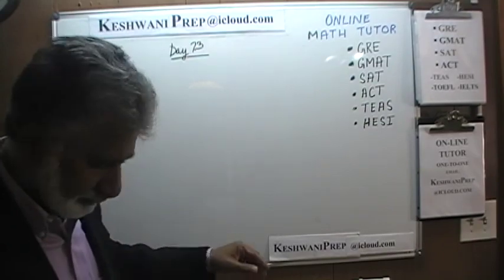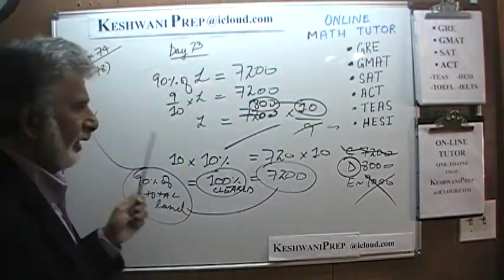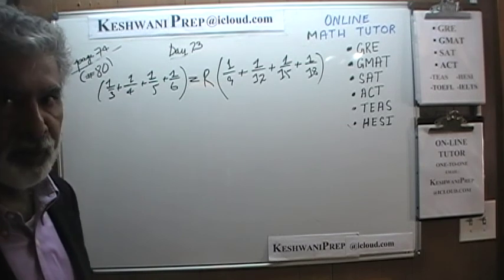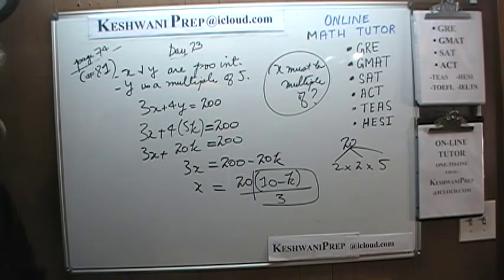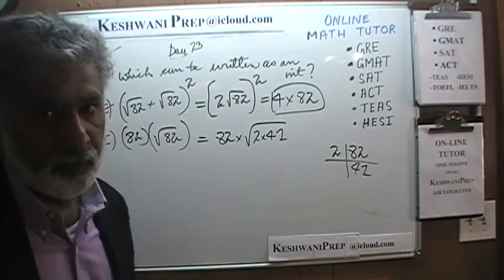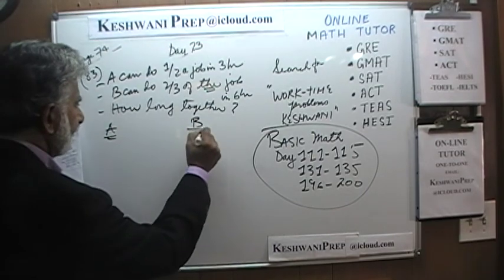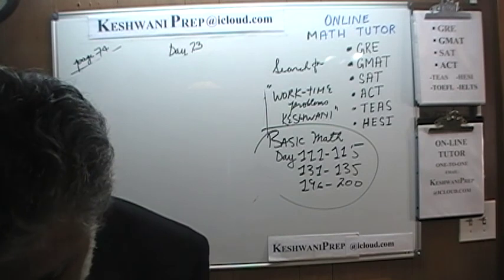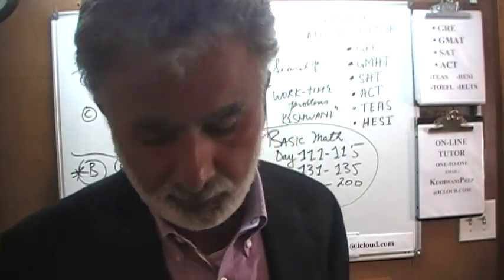GMAT 2021 Official Guide p74 Day 23 - Online Math Prep Tutor GRE, SAT, ACT, TEAS, HESI - Keshwani